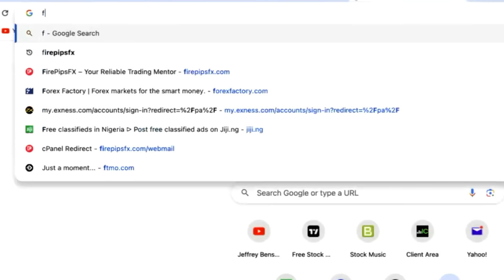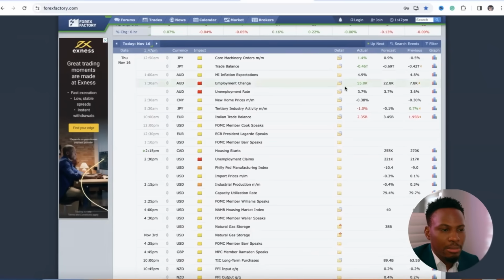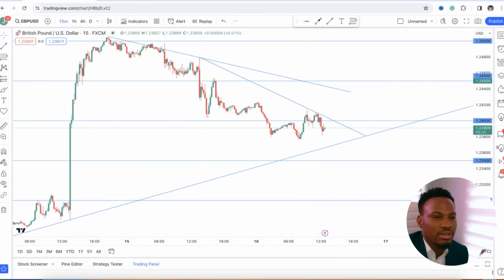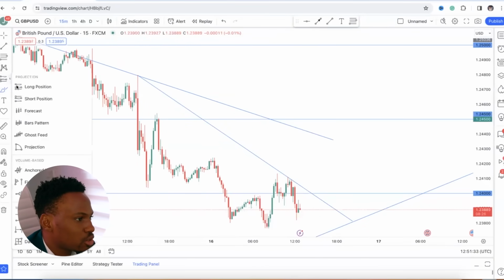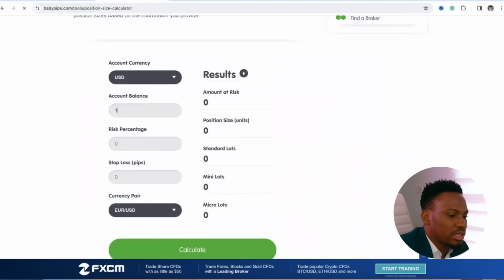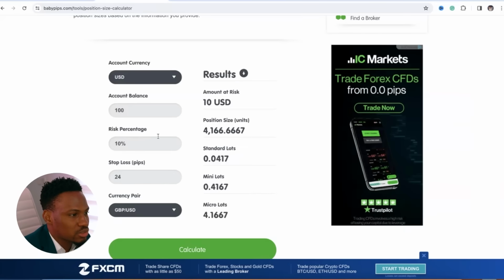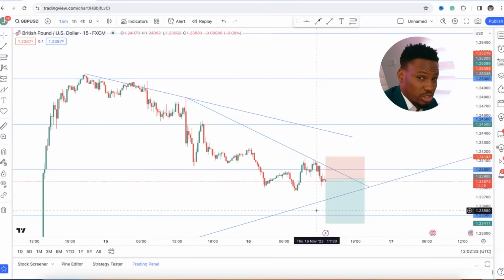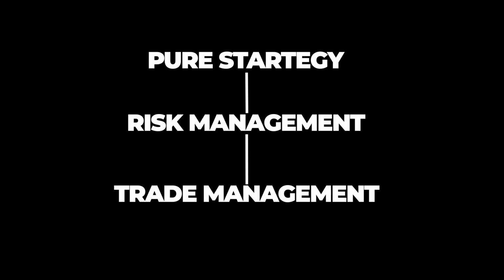How I Trade GBPUSD Profitably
Best video you can watch today.